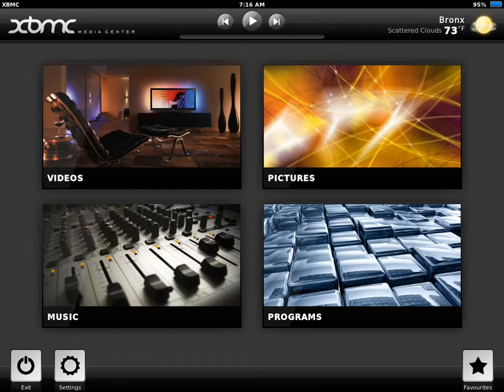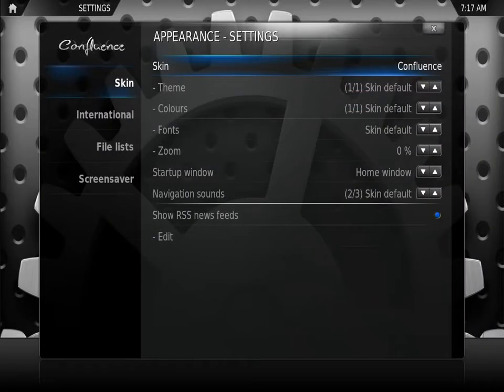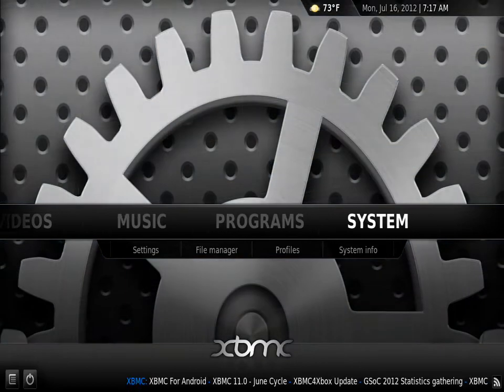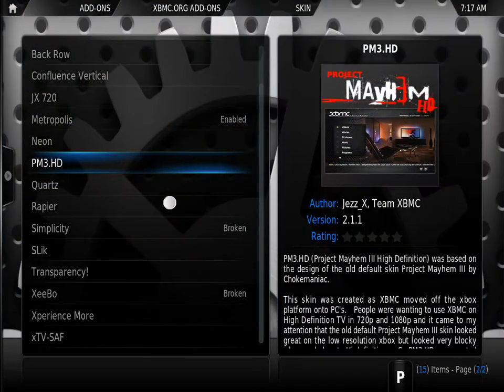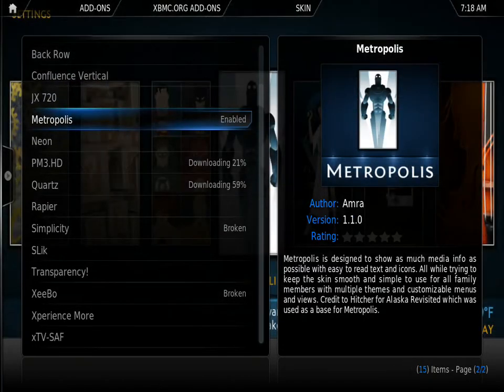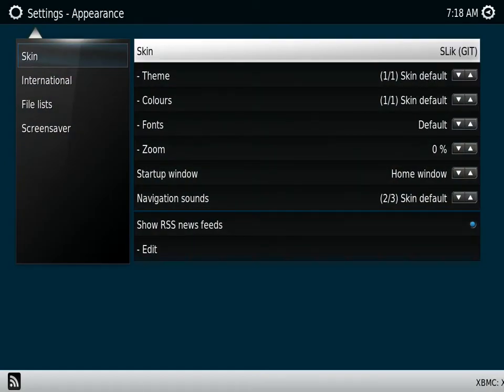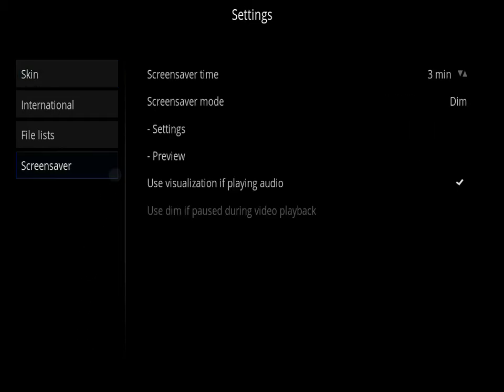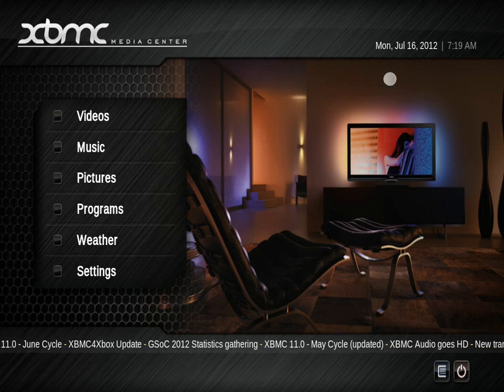How to change your XBMC Skin: iPad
How to change xbmc skins on all platforms; demonstrated on iPad 2.